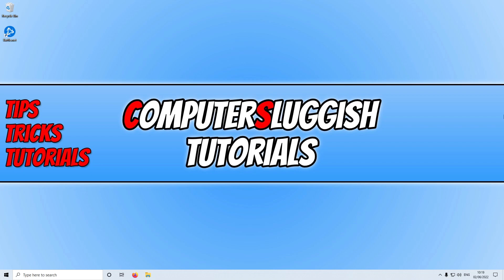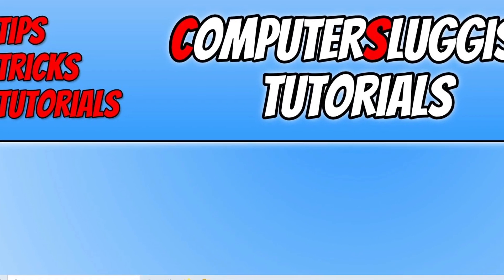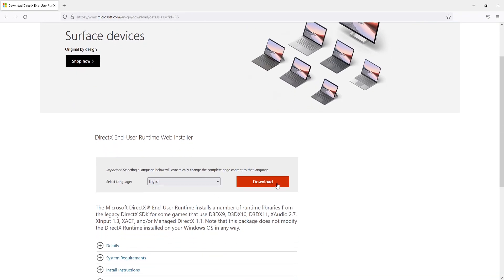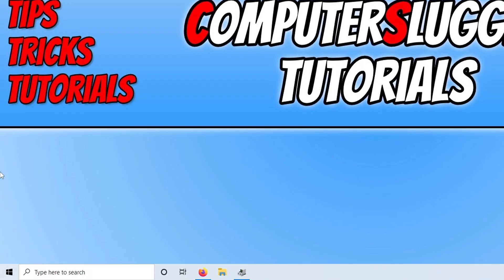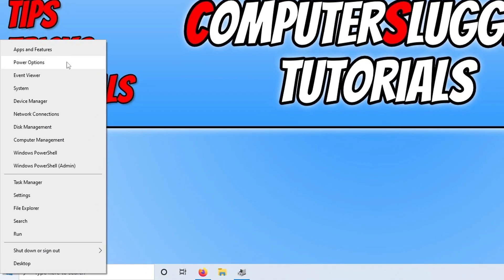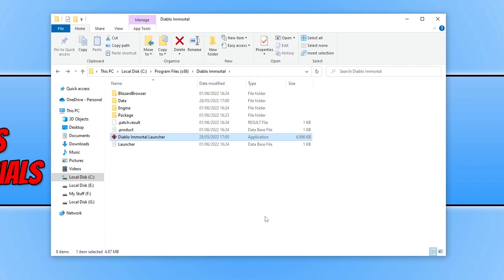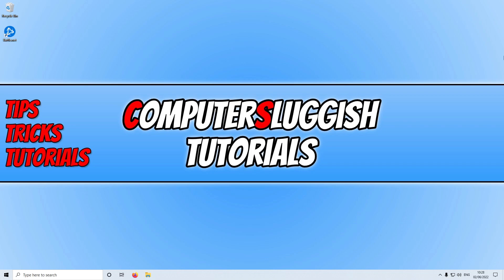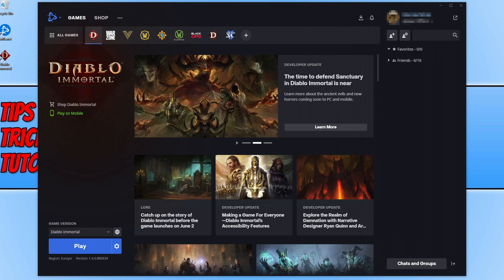FIX Diablo Immortal Crashing & Not Launching On PC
Diablo Immortal Keeps Crashing On PC

In this video, I will be showing you how to fix Diablo Immortal crashing, freezing and not launching on PC. If you are trying to play the free to play Blizzard game but Diablo Immortal keeps crashing on startup or mid game, not launching, or getting stuck on the loading screen, then there are a couple of things that you can do that should hopefully fix Diablo immortal not working on your Windows computer. You will need to do each method until one resolves the issue you are having with the game.